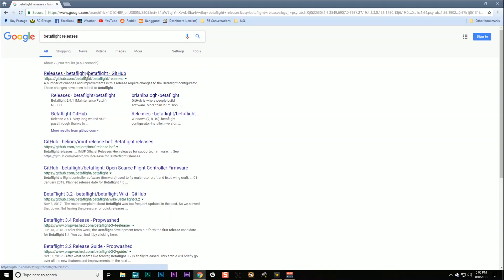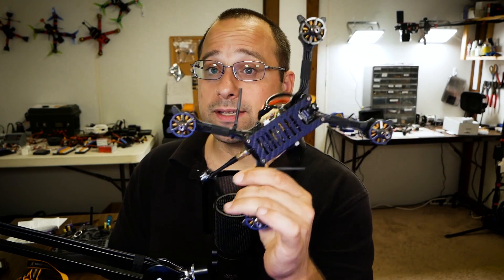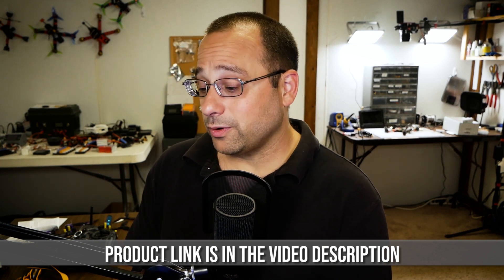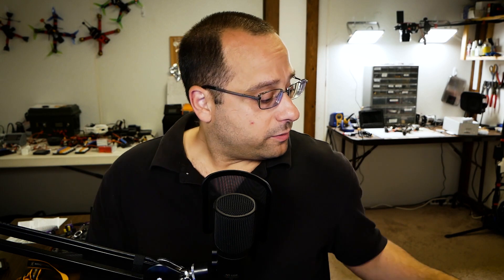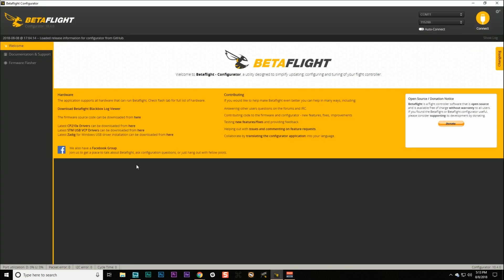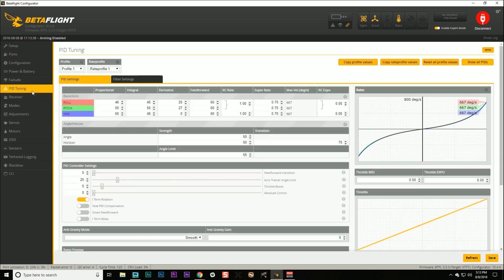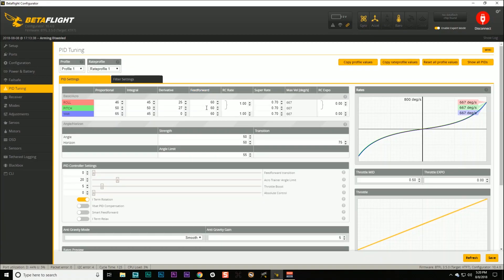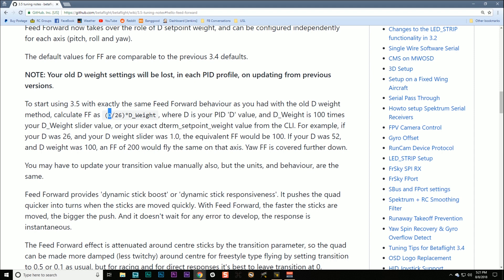BETAFLIGHT 3.5 OVERVIEW | Feed-Forward and Dynamic Notch Improvement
Betaflight 3.5 is coming out. Wait... didn't we just do this? There were just a few awesome features that the devs couldn't quite fit into Betaflight 3.4, but they couldn't wait for 4.0 either. So they've made a Special Release of Betaflight 3.5.

What's new? Dynamic Filter has been significantly improved. And Feed Forward is a thing. What's that? I'll tell you.

Here's my overview video of Betaflight 3.4 if you want to refresh yourself on what changed:

--- PRODUCT LINKS ---